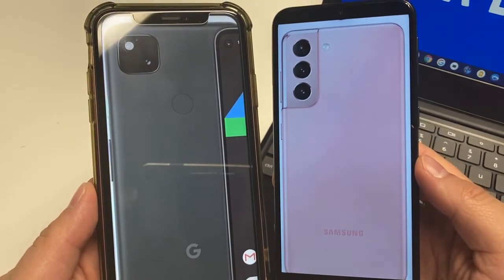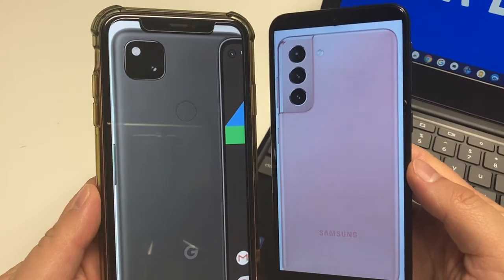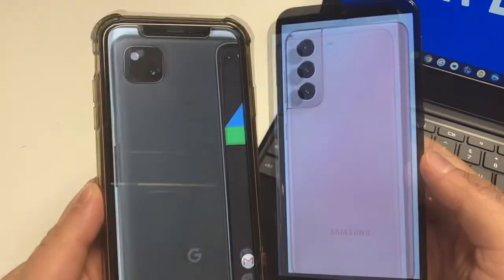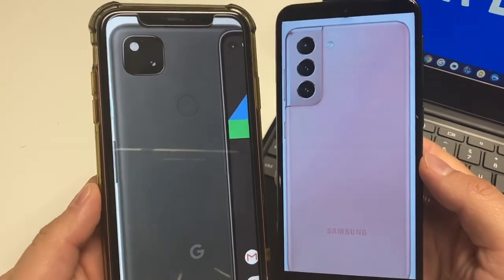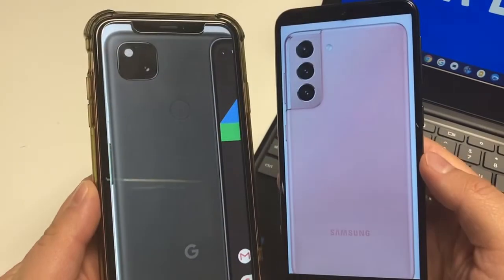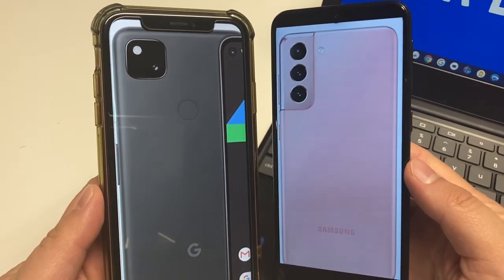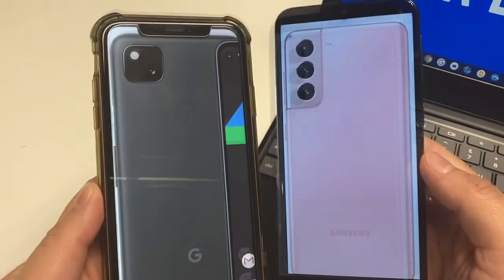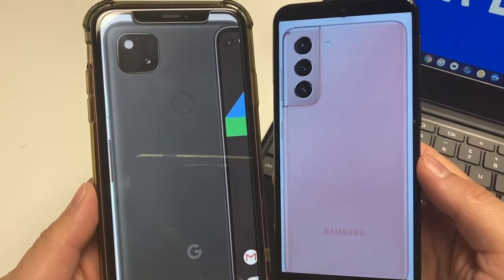$500 Pixel 4a 5G vs $800 Galaxy S21 5G - How do they compare ?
Lets take a look at the $500 Pixel 4a 5G vs $800 Galaxy S21 5G - How do they compare ?

Let me guide you on tech features that actually matter on an everyday basis through quality tech videos.
Look forward to talk about Apple, Samsung, Google, among other tech companies and hardware.